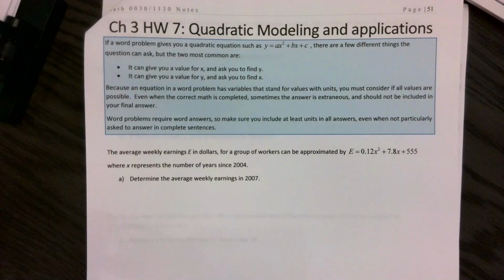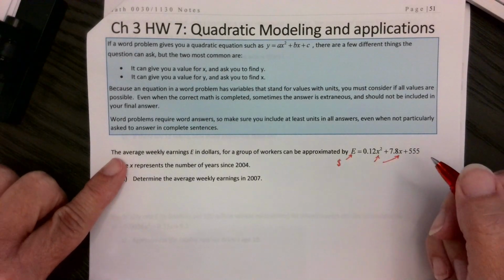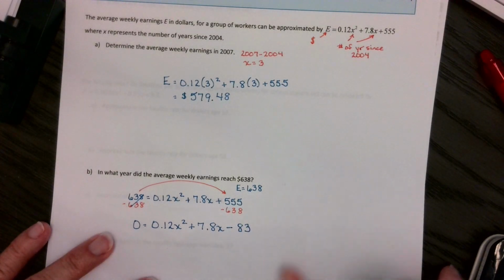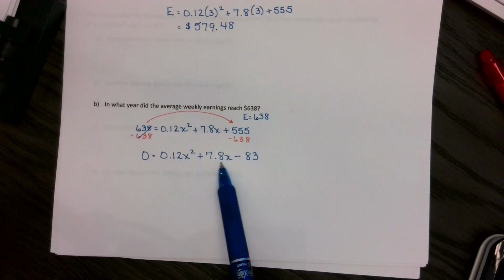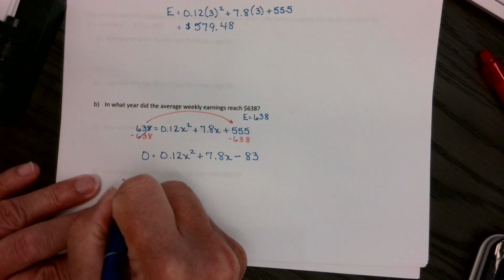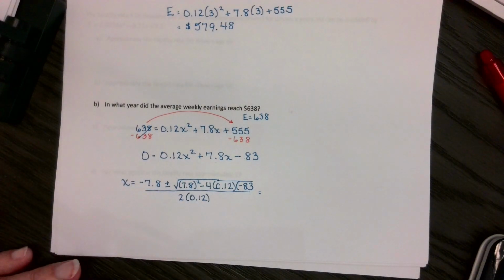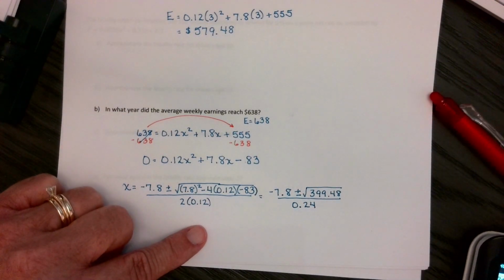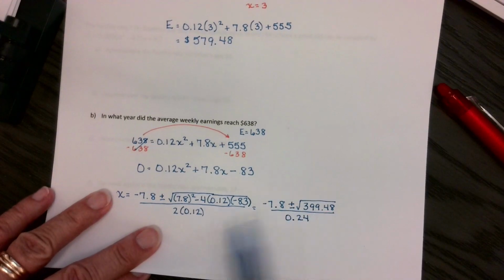Math 0030/1130 Section 3.7